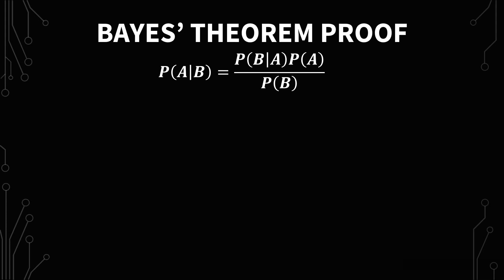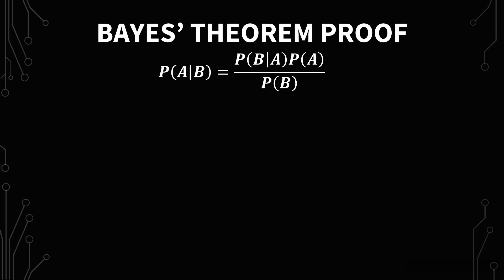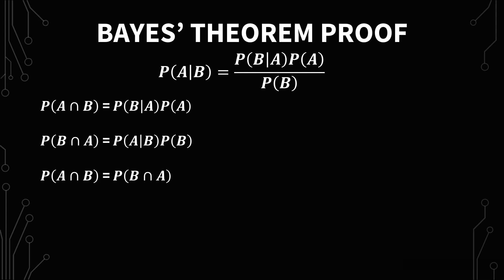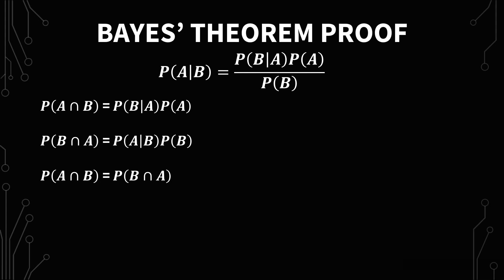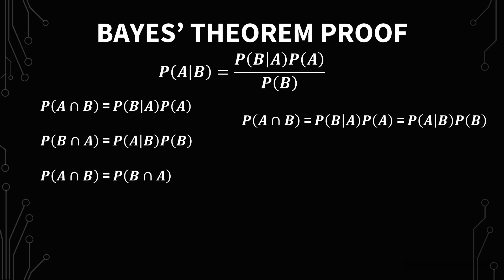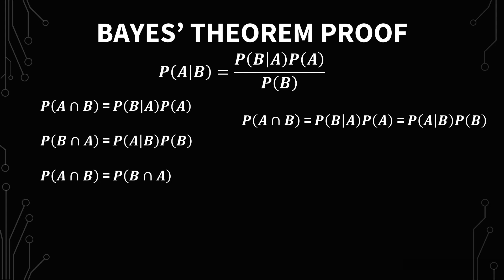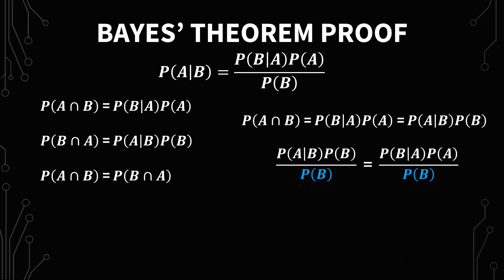Bayes' Theorem Demystified: A Guide to Understanding the Math Behind It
In this Statistics video, I show the proof for Bayes' Theorem. I start with the probability of the intersection of A and B. This is 1 of 2 videos from a request to go over Bayes' Theorem. The other video will be an example video for Bayes' Theorem.